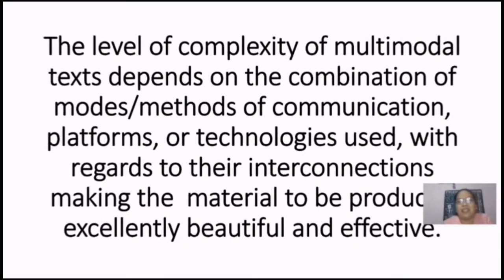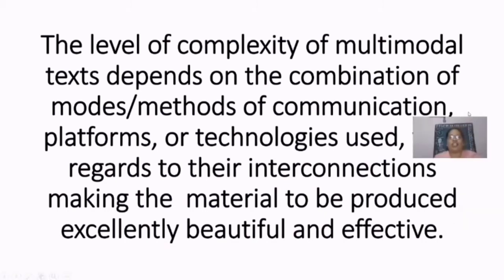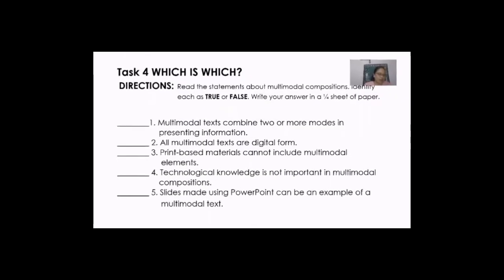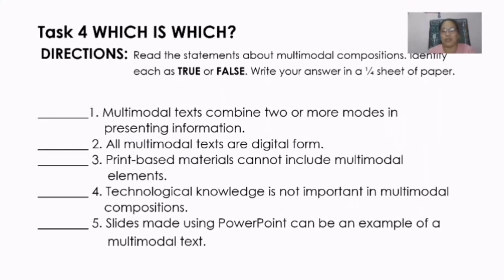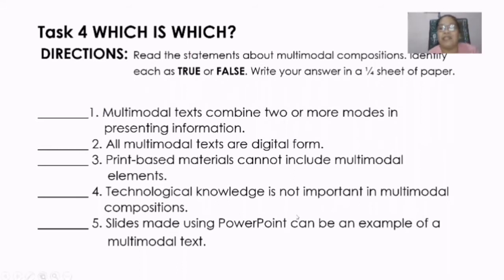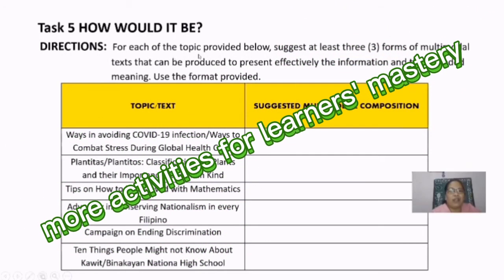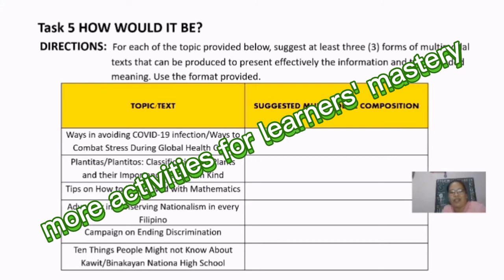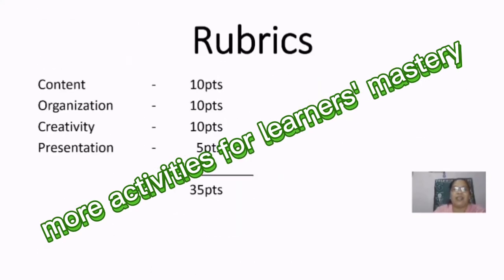Demonstration Teaching with Modular Class: The Final Part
This is the continuation and final part of my demonstration teaching in the New Normal.